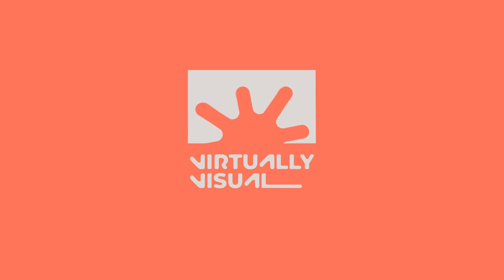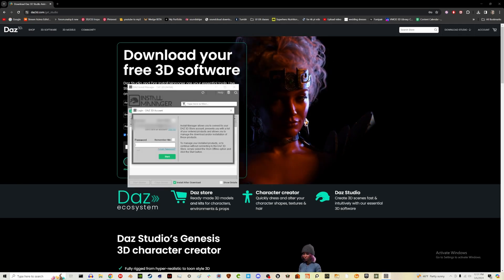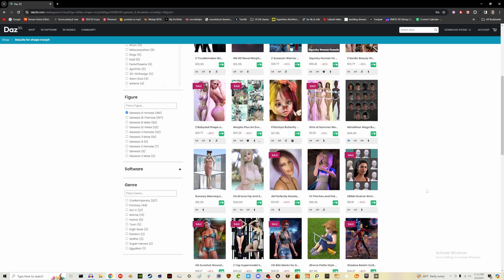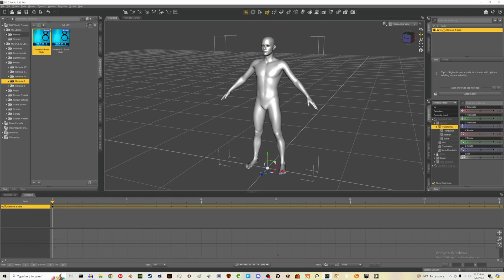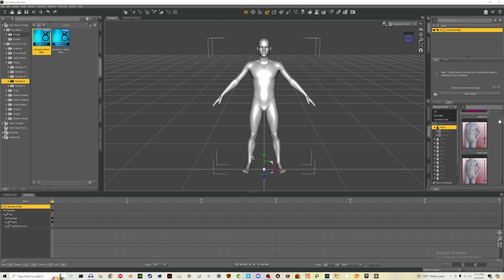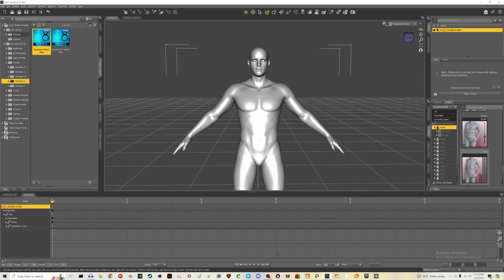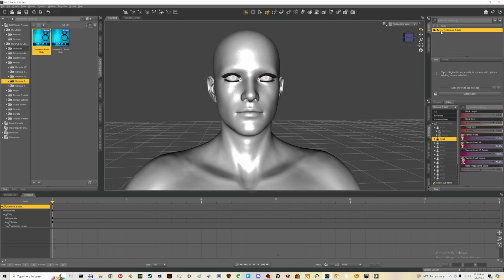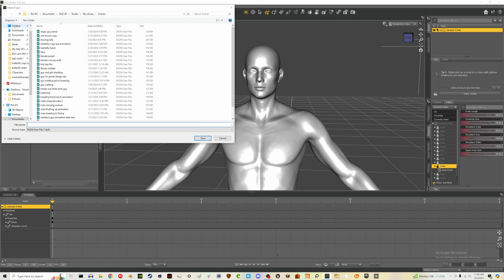Create Stunning Characters in 3D - Designing in Daz (PART 1)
Welcome to this character creation series!  I thought it would be nice to go step by step in creating + animating + styling clothes + adding hair to a character; that way you can get a feel for a step you may not be as familiar with - or just see how each of these things play together when crafting a scene in 3D.

Check out the things you'll need for this part below!

➡️ Shape Morphs I've purchased:
- Gen 8 Male body morphs:

Will upload once I finish editing; could be tonight or tomorrow!

PS: sorry my intro audio is a bit off, didn't realize it was a bit too ahead until after exporting!